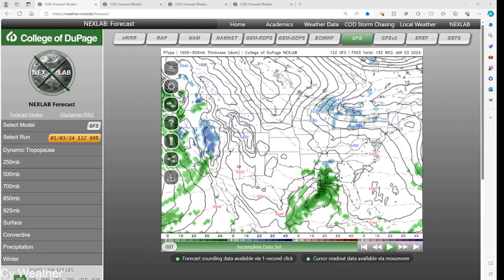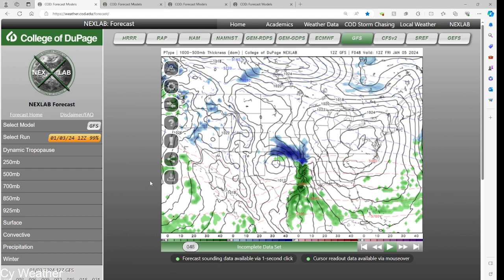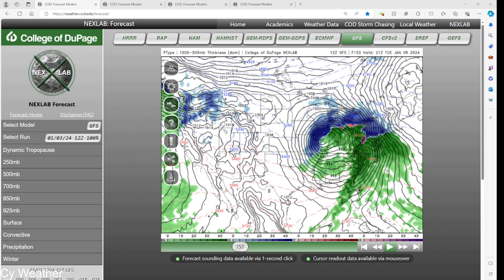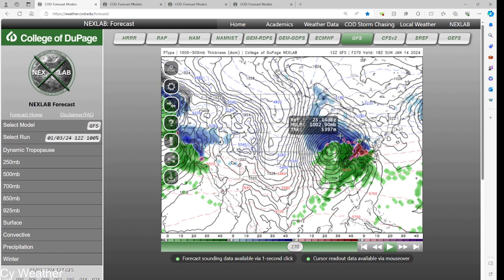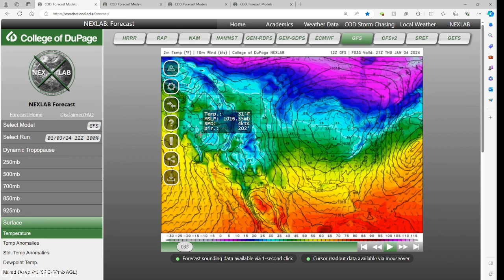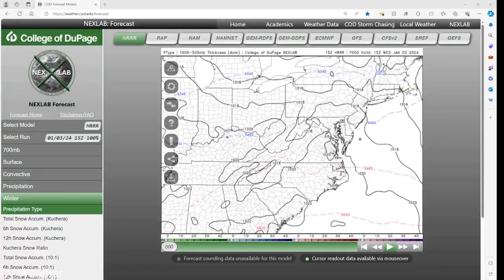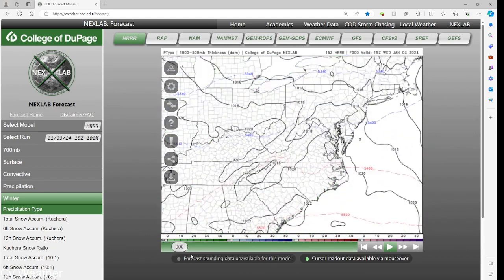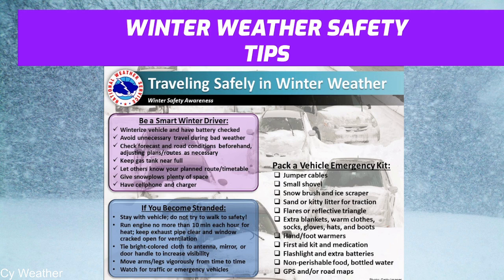Major Winter Storms To Bring Snow, Ice Across the USA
Major winter Storms Upcoming
New Video out tomorrow